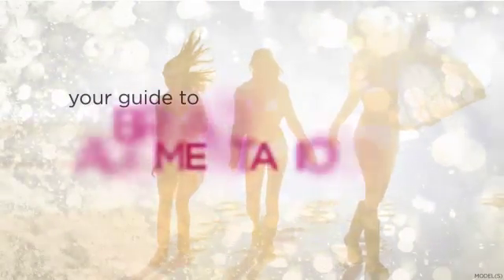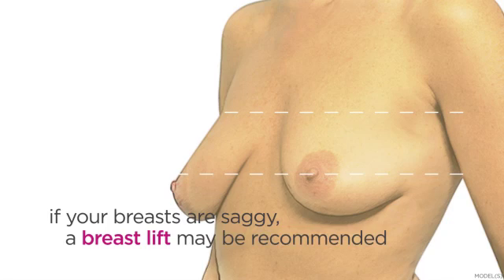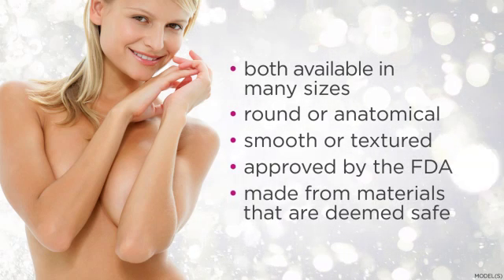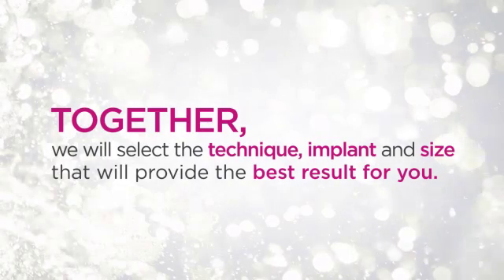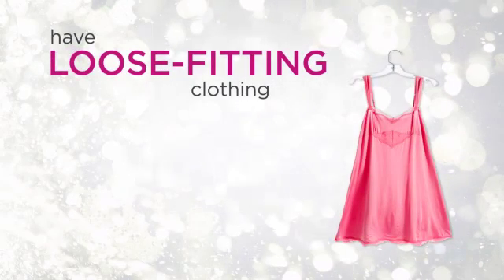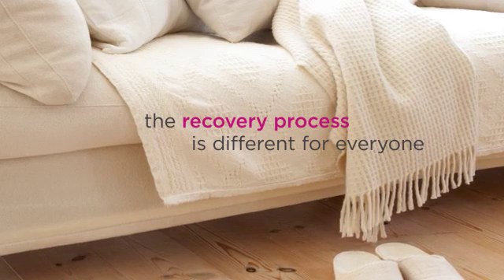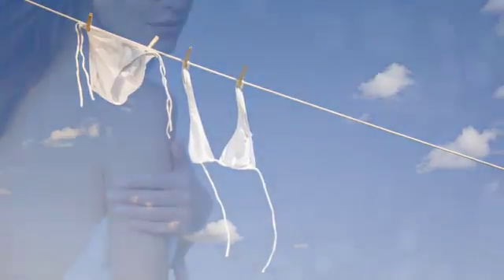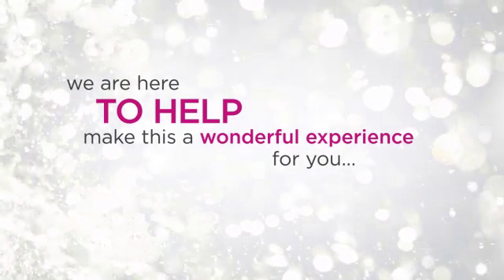Your Guide to Breast Augmentation